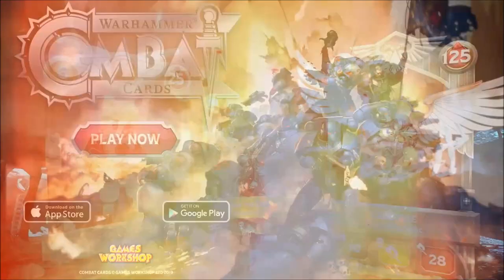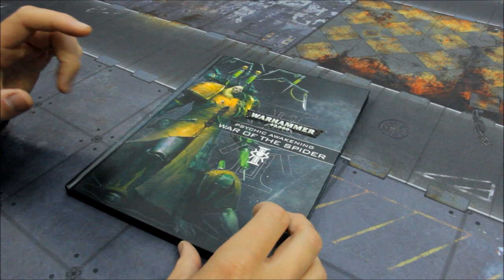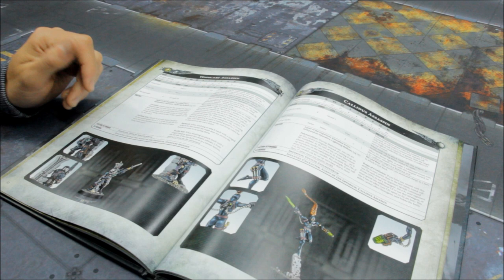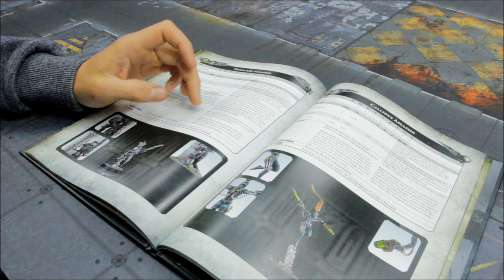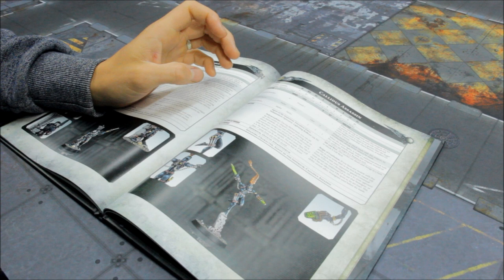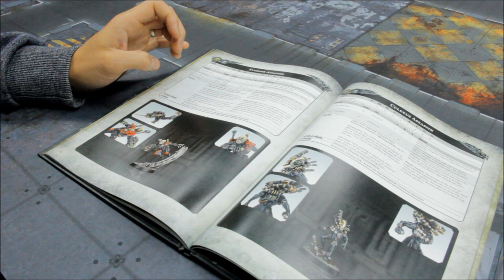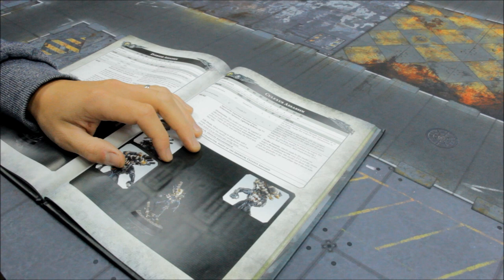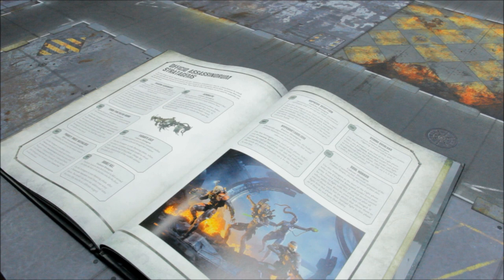*NEW* Psychic Awakening 8 WAR OF THE SPIDER: Officio Assassinorum (Assassins) SS82 Review + Tactica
Want double the SS82 content? Then check out StrikingScorpion82PLUS for exclusive Battle Reports, In-Depth Painting Tutorials, and much more!

40K armies featured on my channel:
Space Marines / Primaris Space Marines (Ultramarines, Imperial Fists, Red Scorpions), Blood Angels, Astra Militarum (Imperial Guard), Adeptus Mechanicus, Imperial Knights, T'au Empire, Eldar, Drukhari, Tyranids, Harlequins, Necrons, Orks, Thousand Sons, and others from guests appearing on the channel!